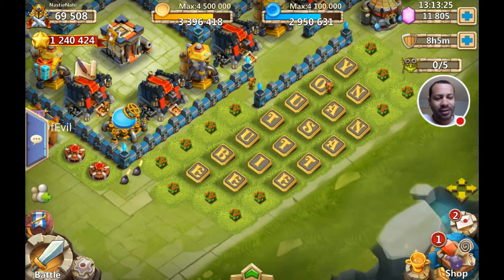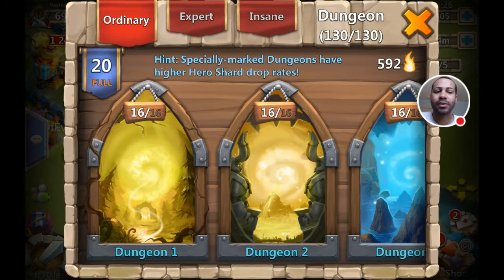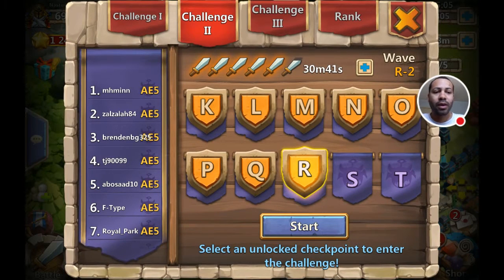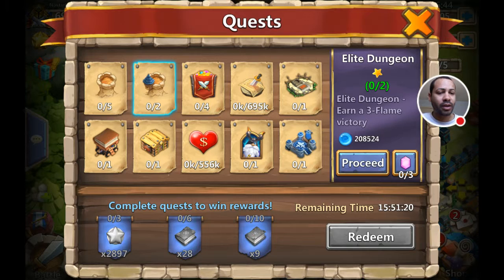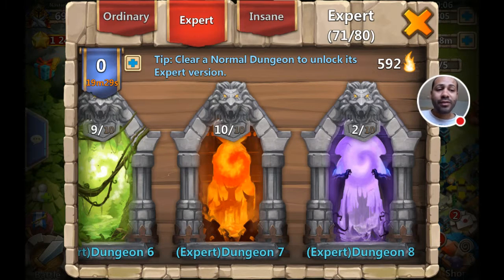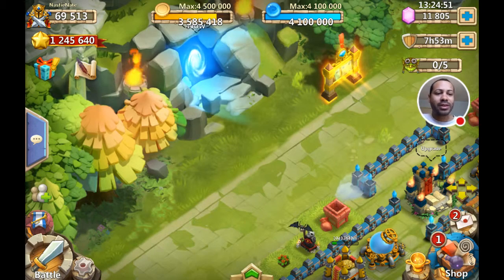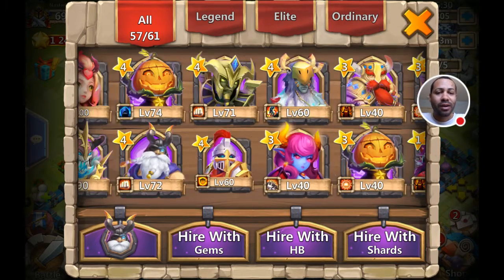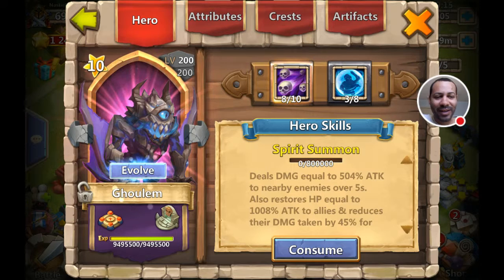[Castle Clash] Beginner's Guide to Sweeping and Altar Storage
Another guide for those clashers just starting out. This guide covers how to sweep Here Be Monsters and Dungeons. It also talks about the benefit of coordinating your sweeps with the quest board. The two different storage modes used when hiring heroes and essences is also covered.